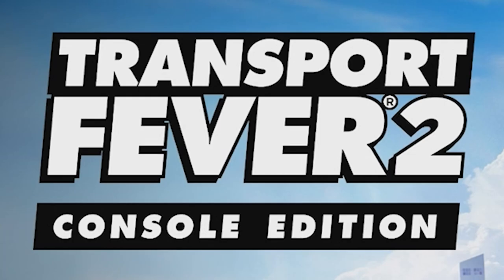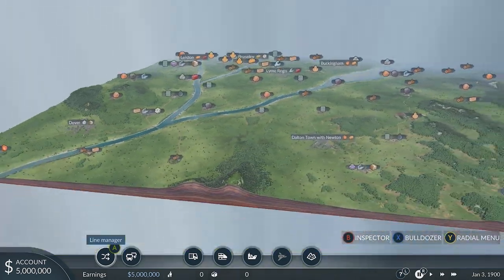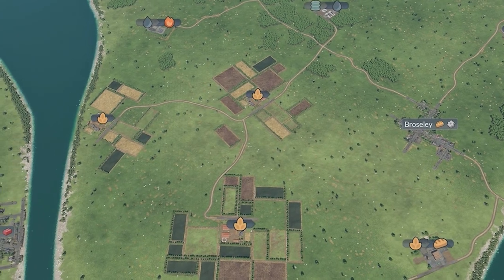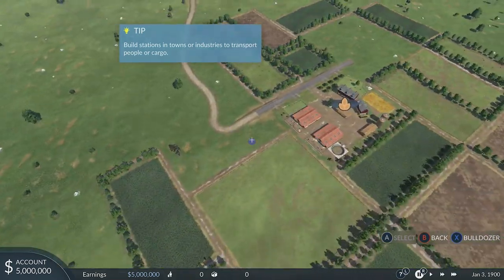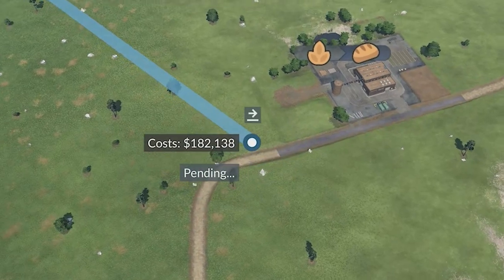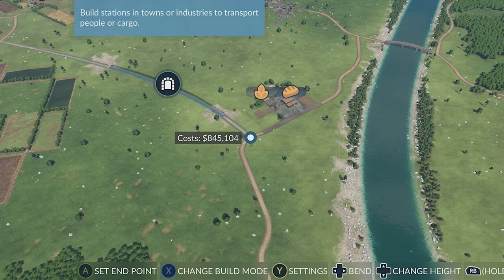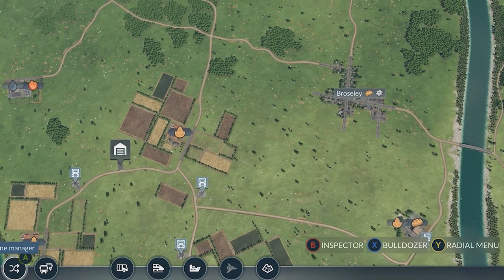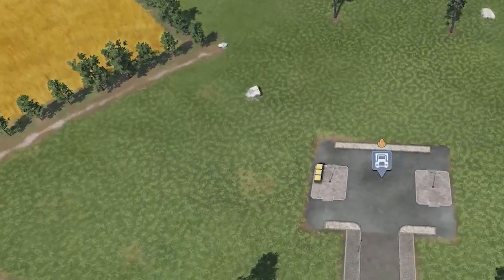Can I Make MONEY With Trading? | Transport Fever 2 Console Edition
I'm trying to make money by creating trading transport routes , can I do it?
This is my first real video, beside my regular livestreams, so I hope you enjoy it as much as I had fun making it.

Transport Fever 2 console edition is now on consoles, check it out